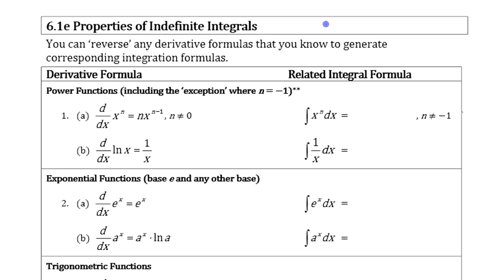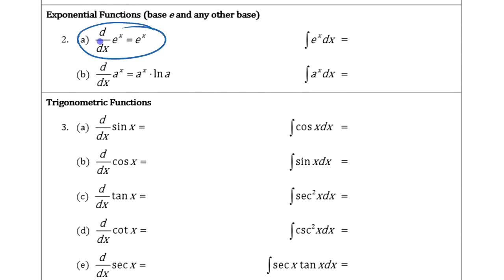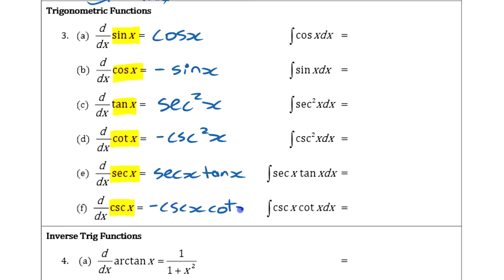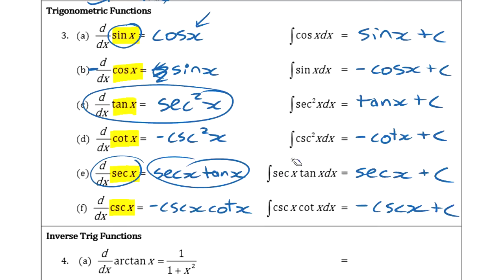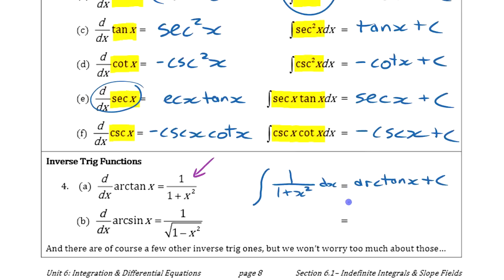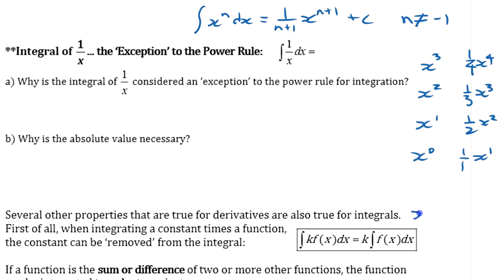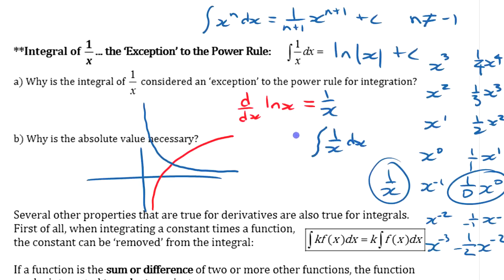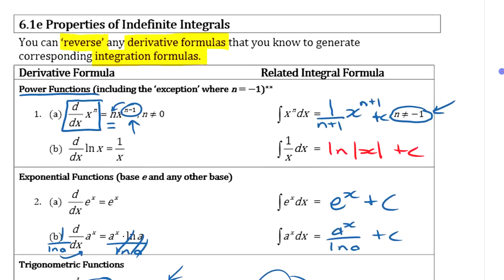Properties of Indefinite Integrals • [7.2b-1] AP CALCULUS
Part 1 of a discussion of how some basic integral formulas can be obtained by 'reversing' known derivative formulas, including power, exponential, trig, and inverse trig functions.